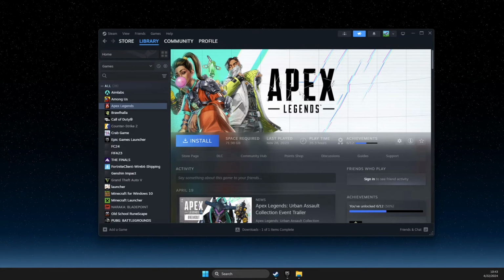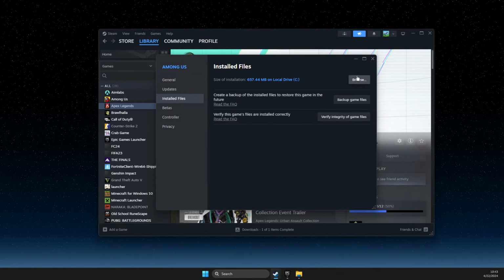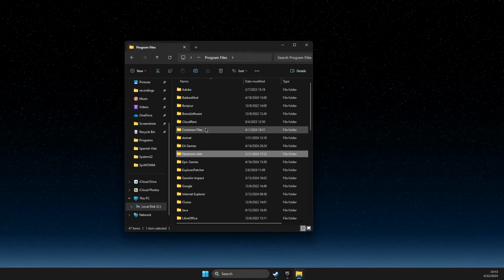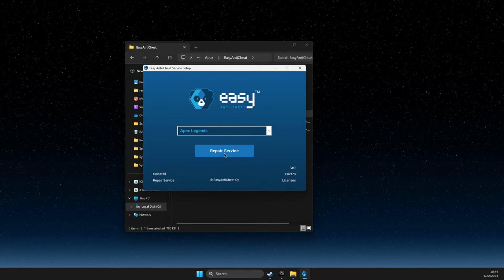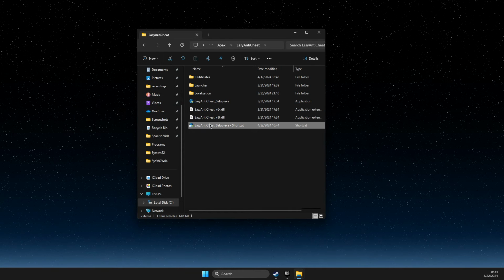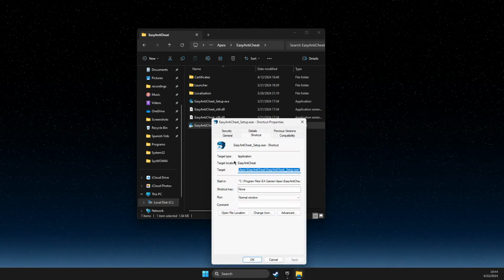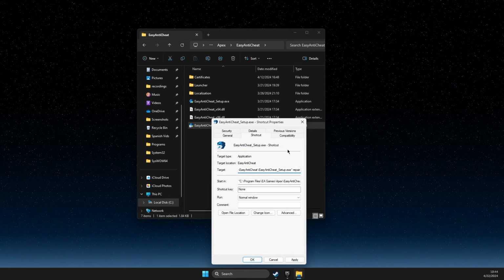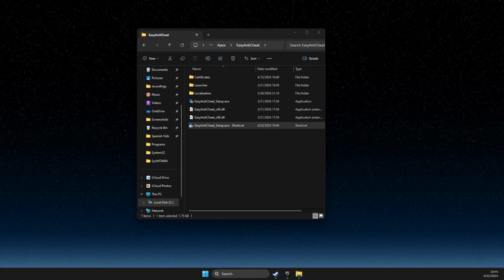How To Fix Easy Anti-Cheat Not Installed on Apex Legends - Full Guide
In this video I will show you How To Fix Easy Anti-Cheat Not Installed on Apex Legends It's really easy and it will take you less than a minute to do it!